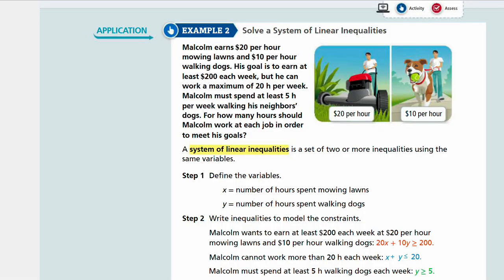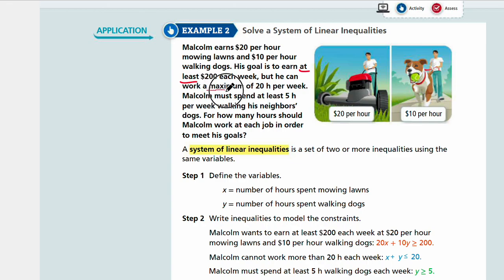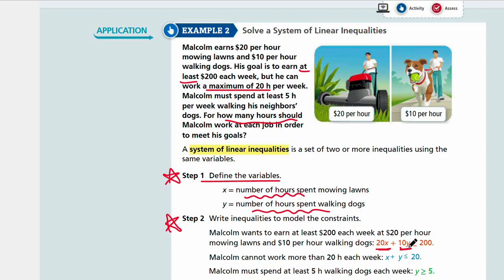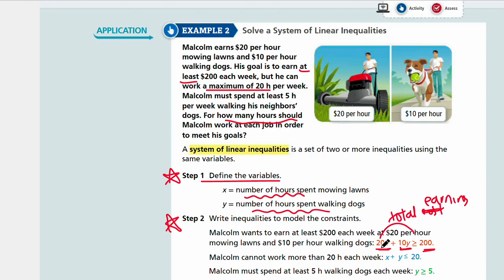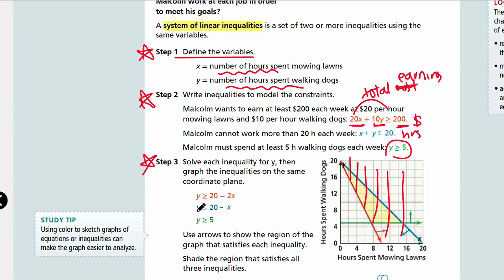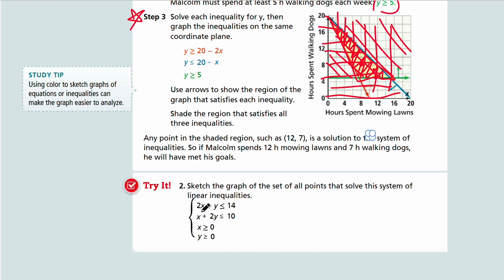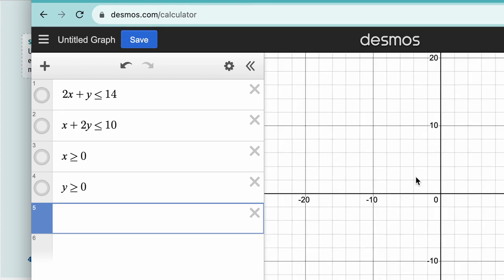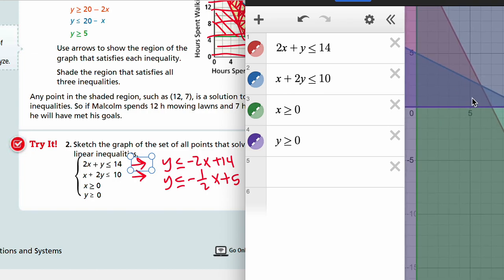EnVision Algebra 2 Lesson 1-6: Linear Systems - Example 2